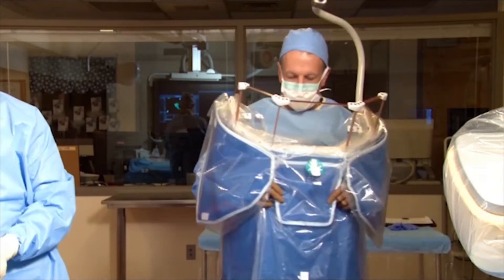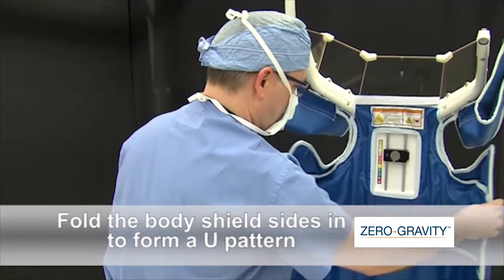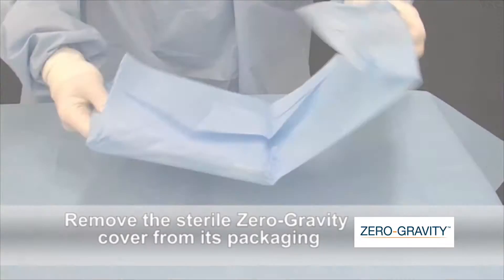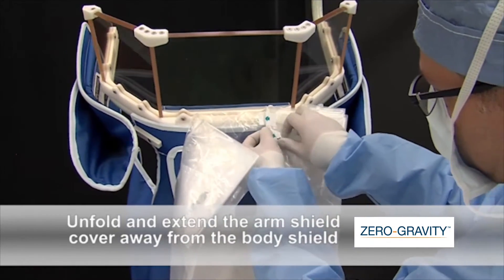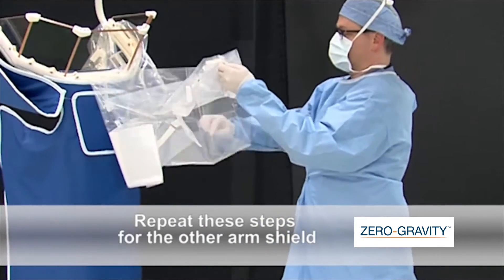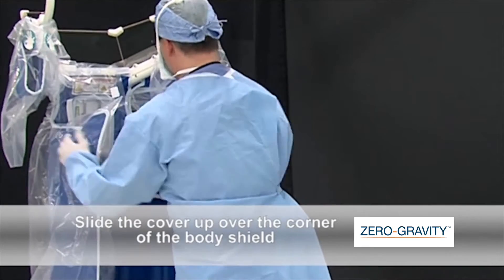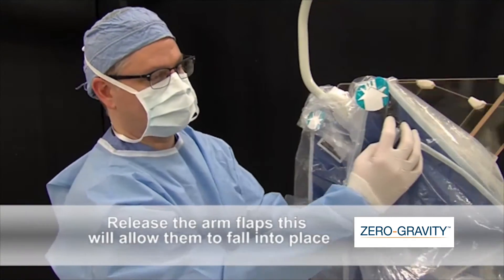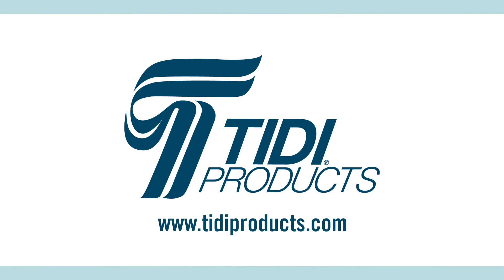Zero-Gravity™ Draping Instructions for Sterile Cover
This video features draping instructions of the sterile cover for Zero-Gravity™ - the suspended radiation protection system that provides greater protection during fluoroscopic procedures, resulting in healthier, happier clinicians.